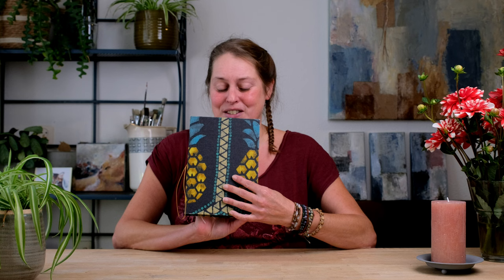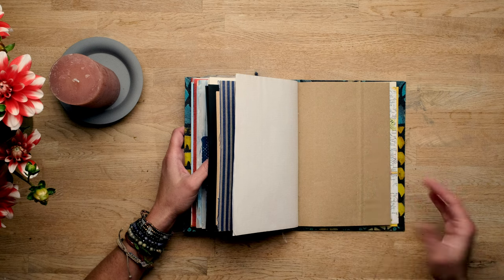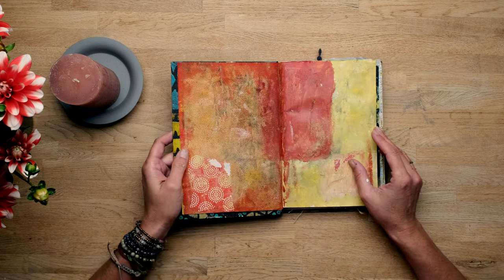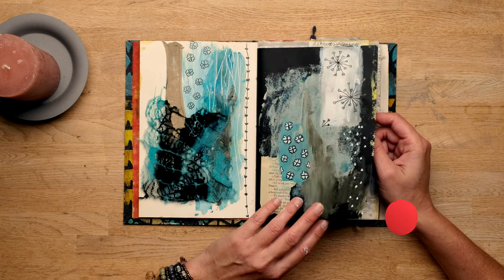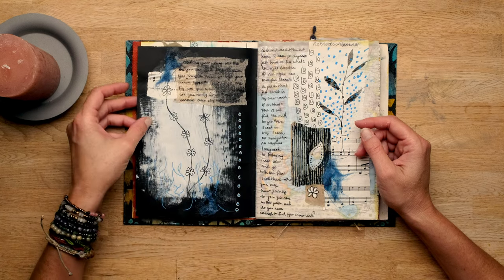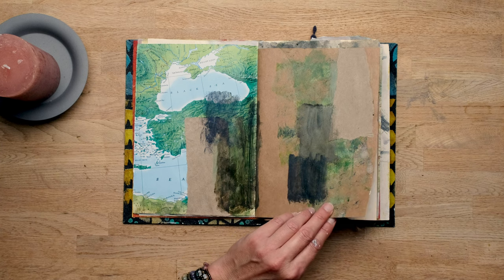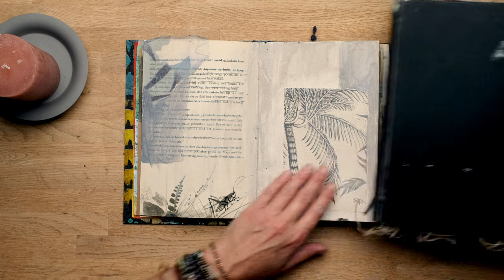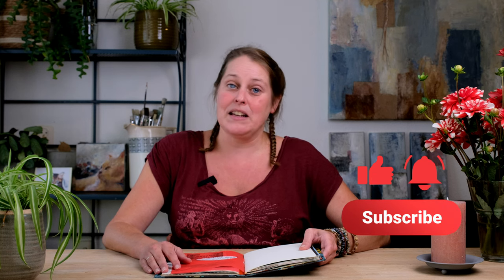Get Creative: Exploring Meta's Buku Journal - Art Journal Inspiration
In this week's video I'll be showing my Buku journal, created by my friend Meta and I'll be sharing my experiences with this book with you. The book contains 2 signatures, including all kind of left-over papers. This book is really surprising, you don't know what you'll get. It's a mixture of sheet music paper, fabrics, map paper, photo album paper, book pages and even a shopping bag! This version is not meant for art journaling, but I still wanted to try it out and my conclusion is that most of the pages are just great to work on and invite me to do something new. The good news is that Meta has her first special art journal Buku's ready. If you want to know more, please send an email to . As Meta is still creating books, please let us know: What would be your favourite selection of papers/substrates to work on! We'll take that in the book binding process. I would love to see you working in a Buku!

Note: When we recorded this video, we haven't heard the exiting news yet, but the Dinah Wakley journal, which is by far my favorite, is in production again! I'm very happy about that. Also, this new book exploring and book making led me to total new and very inspirational areas!

☕ If you like my videos and find them inspirational and/or helpful, consider buying me a coffee!

Paintings: @luz.artworks
Online classes:@braveartacademy